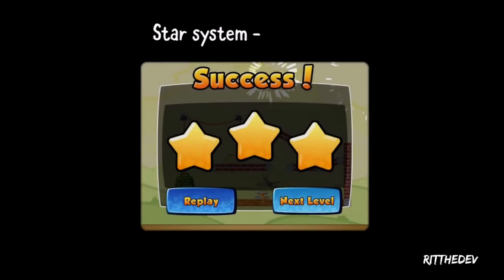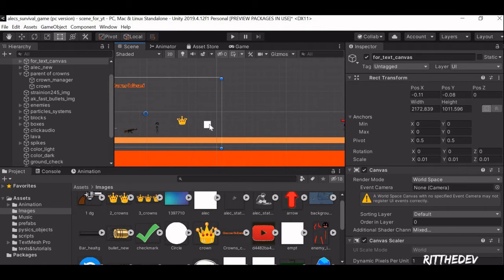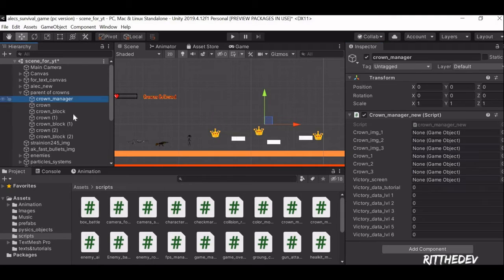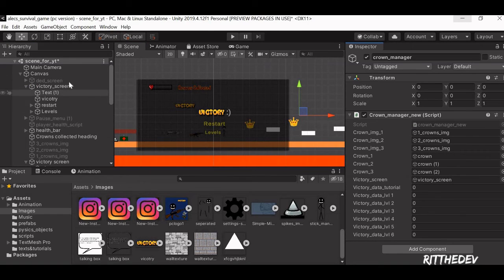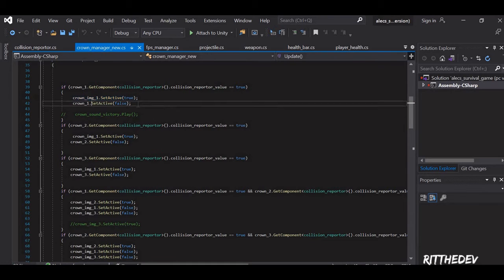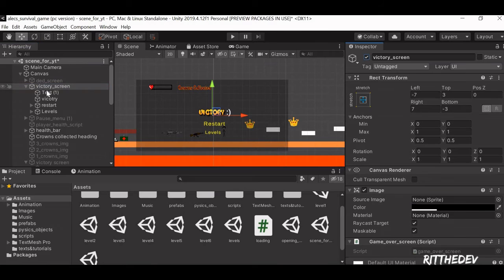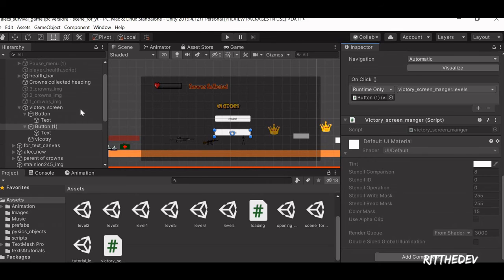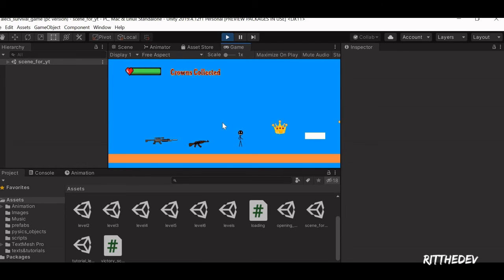How to make a star or levels system and save load data in unity (3D and 2D)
I hope you understood the tutorial and the system works well :)
If you have any bug's or issues please comment.

Alec's survival is a 2D platformer ,shooting and adventure game and your goal is to collect all the crowns and beat the enemies and you will have guns,shields,powerups and etc Hope you guys will enjoy playing the game !!

After installation in the homescreen click the button titled tutorial and to view in game information click the "i" button which will open up the information window to know about controls click the console icon to open up controls page.

Thanks !!

Contents of the video:

00:00 Introduction
00:35 Crowns and crown manager
07:22 Scripts
10:22 Victory screen
14:49 Save and load data
18:44 The end